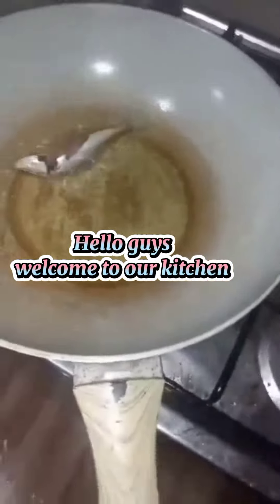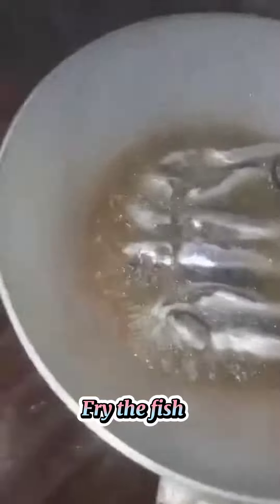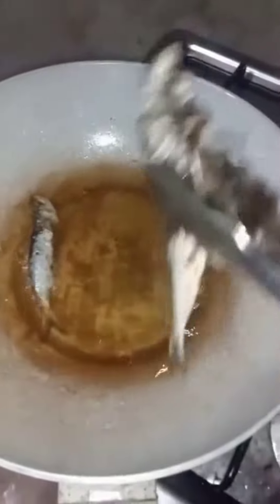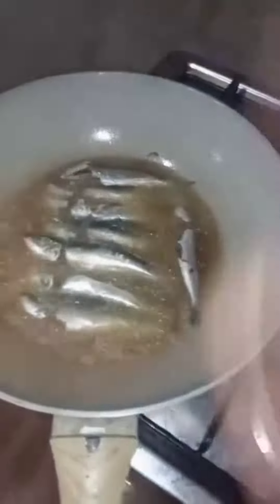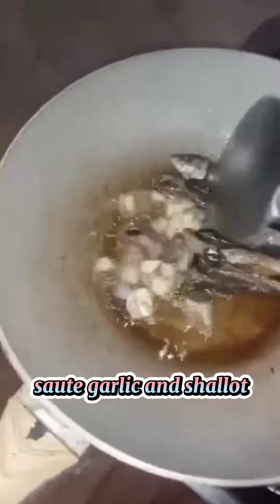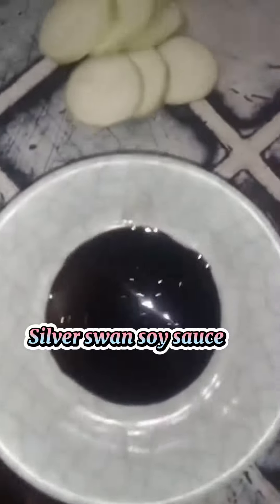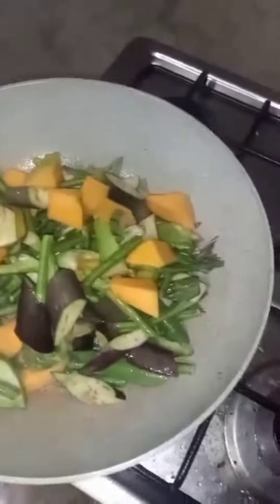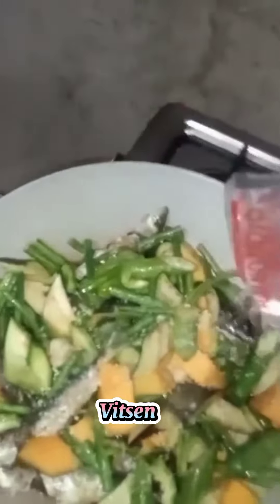shortsvideo Tamzcooking cookingvideos Pakbet